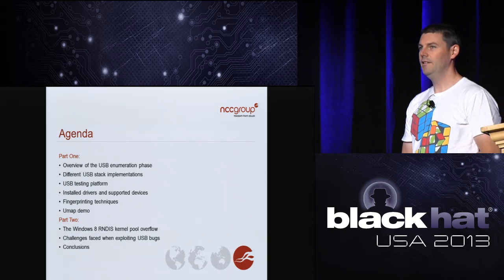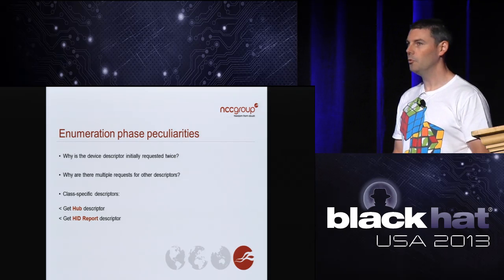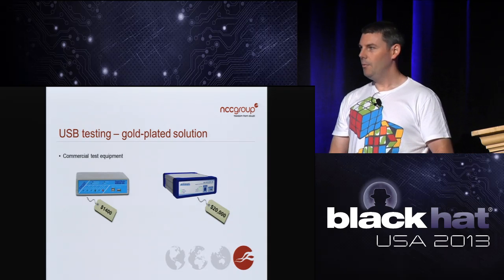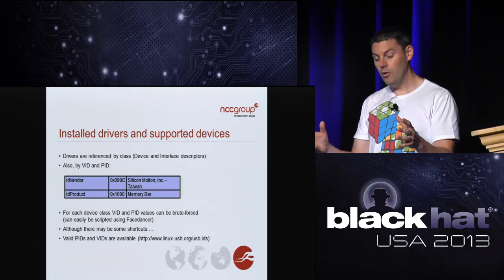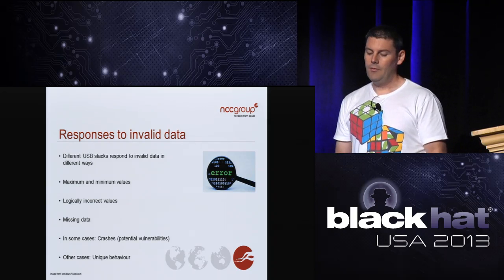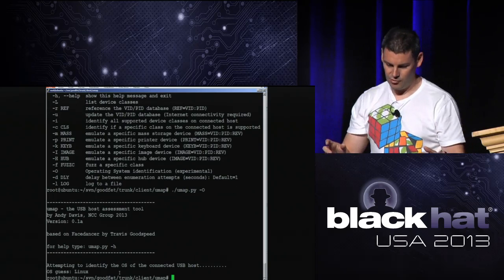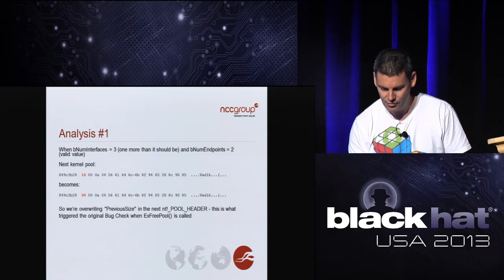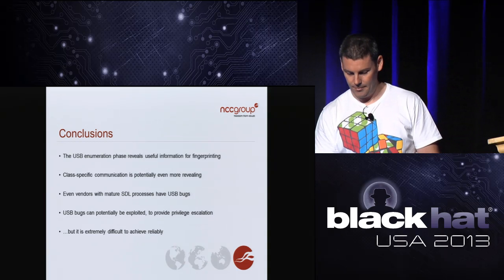Black Hat USA 2013 - Revealing Embedded Fingerprints: Deriving intelligence - USB stack interactions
By: Andy Davis

Embedded systems are everywhere, from TVs to aircraft, printers to weapons control systems. As a security researcher when you are faced with one of these "black boxes" to test, sometime in-situ, it is difficult to know where to start. However, if there is a USB port on the device there is useful information that can be gained. This talk is about using techniques to analyze USB stack interactions to provide information such as the OS running on the embedded device, the USB drivers installed and devices supported. The talk will also cover some of the more significant challenges faced by researchers attempting to exploit USB vulnerabilities using a Windows 8 USB bug recently discovered by the presenter (MS13-027) as an example.